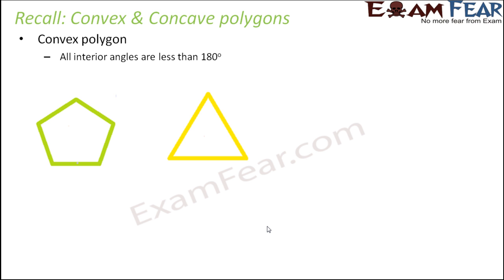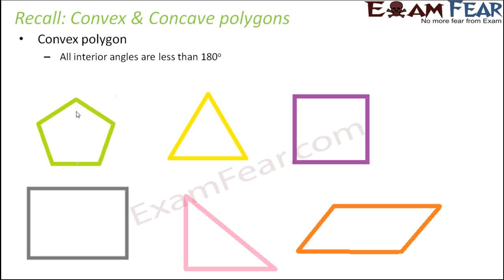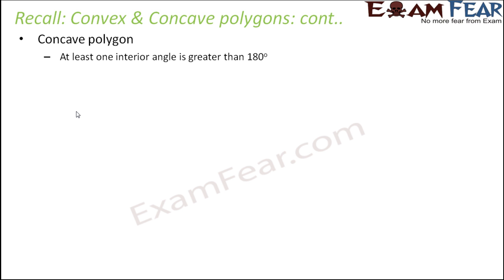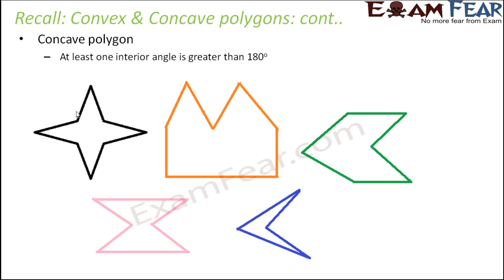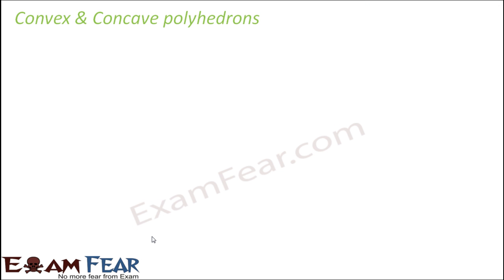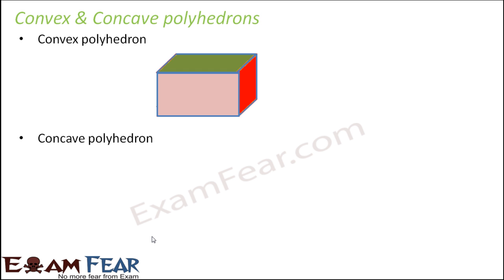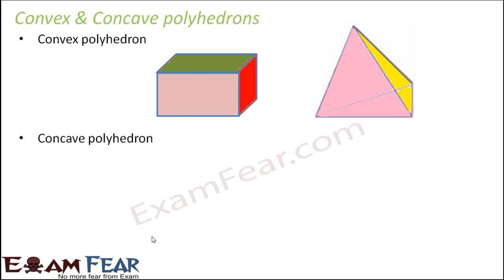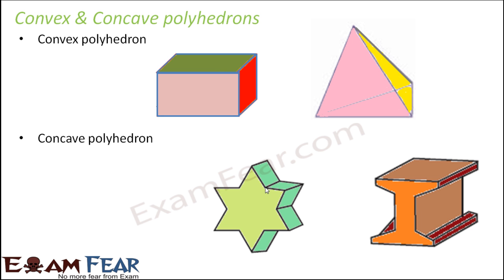Maths Visualizing Shapes part 9 (Convex and Concave Polyhedron) CBSE Class 8 Mathematics VIII